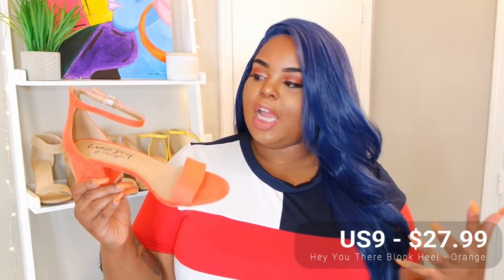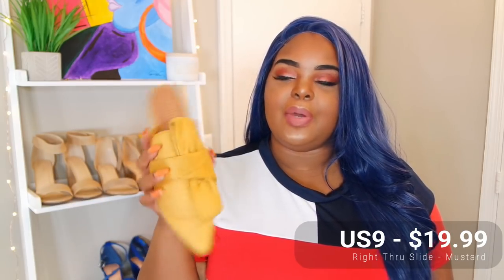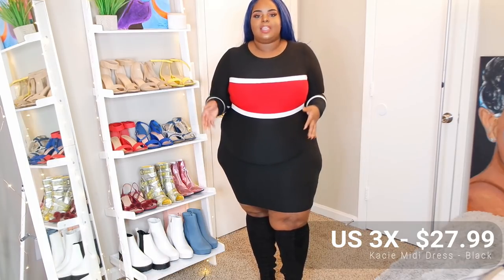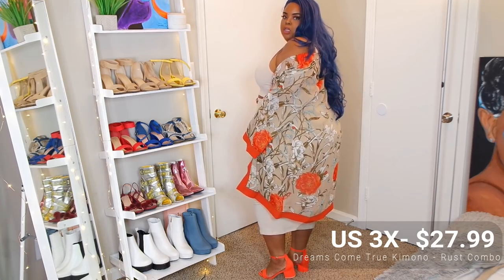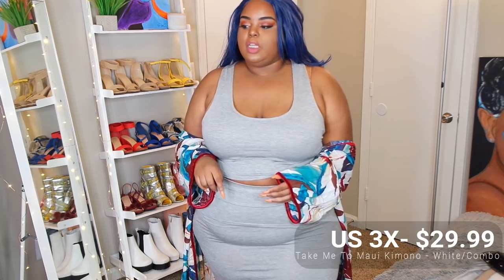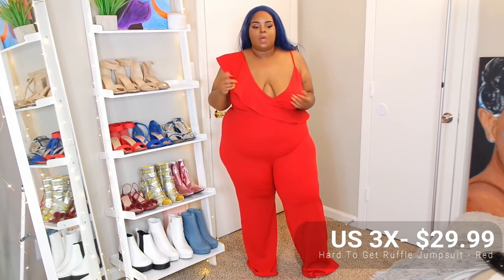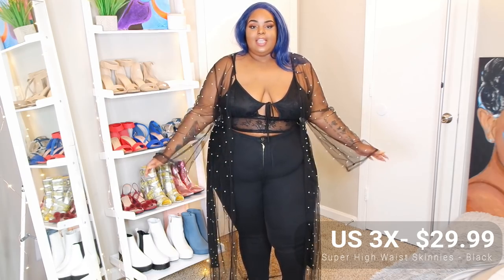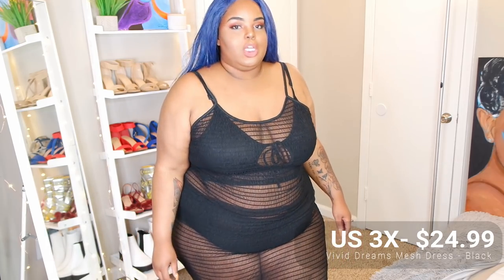SHEEESH! | Fashion Nova Curve Lookbook Style Try-On Haul | Plus Size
Orange Heel
Rose Gold Heel
Yellow Heeled Sandal
Mustard Slide
Black Heel
Red-White-Blue Set
Attendance Set
Color Block Dress
Nude Skirt Set
Rust/Nude Kimono
Grey Set
Vivid Kimono
Striped Dress
Red Jumpsuit
Pearl Kimono
Lacey Bralette
Super High Waist Skinnies
Mesh Dress

Intro Fan Art: by - @bo.de

Lighting Used: 14" Neewer Ring Light
Camera Used: Samsung NX3000
Video Editor: Filmora

Beat prod. by NateTheHitmaker - Cruisin'